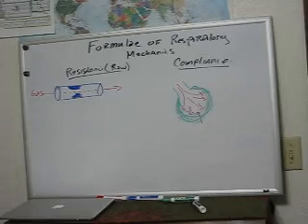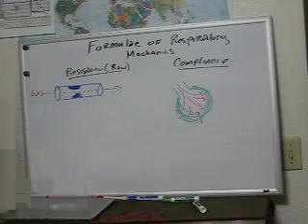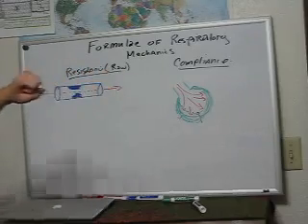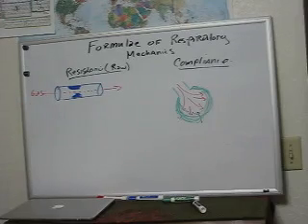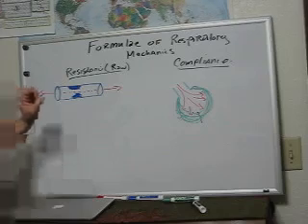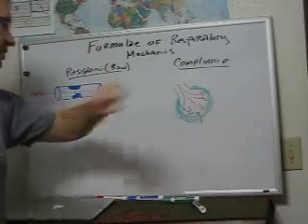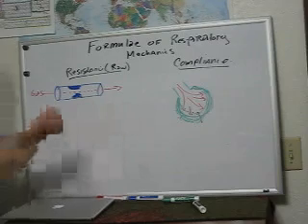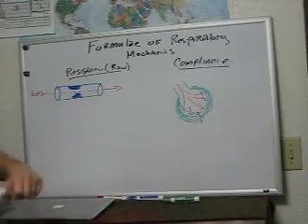Resistance & Compliance II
Resistance and Compliance formulae discussion.  Part two in a series of videos.